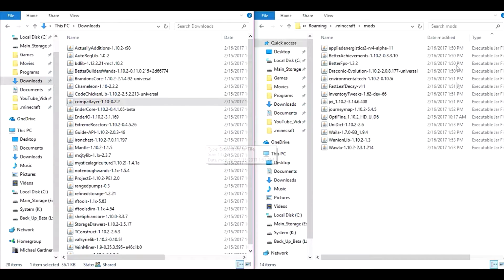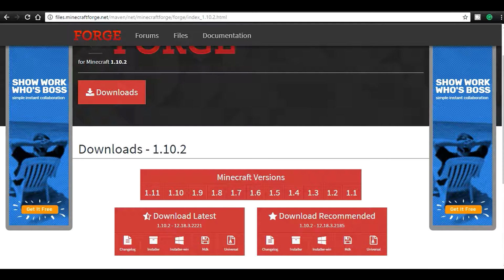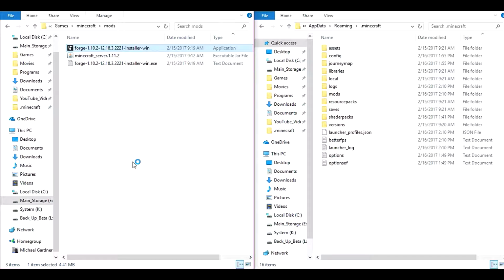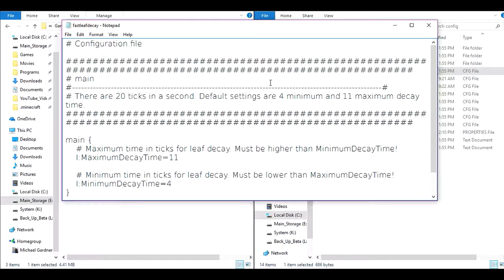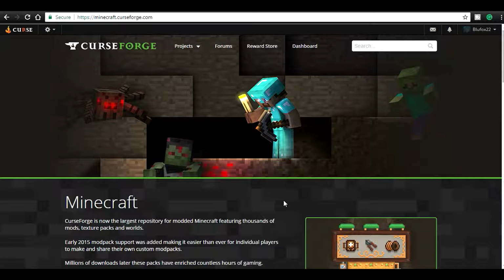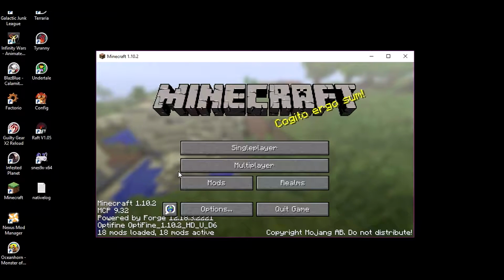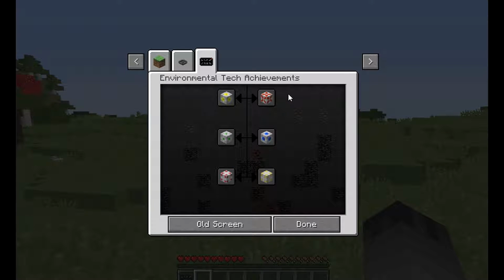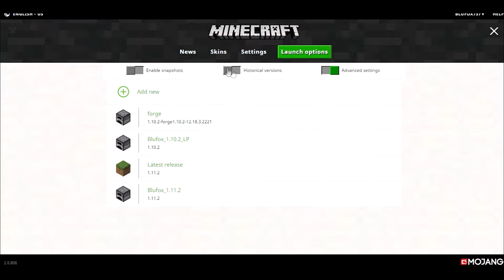How to... | Minecraft Mods | Come One, Come All!!!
Today,  I want to share with you the process of how I find, install, and work out what mods to use for Minecraft.
I'll also be giving you some tips on how to make the game run a bit "faster" for you.
This is a new concept for my channel and I will be doing more "How To..." Videos in the future.